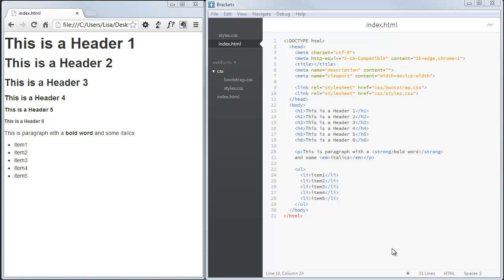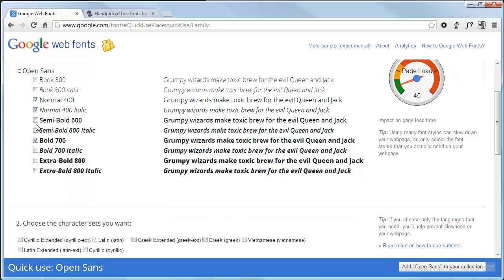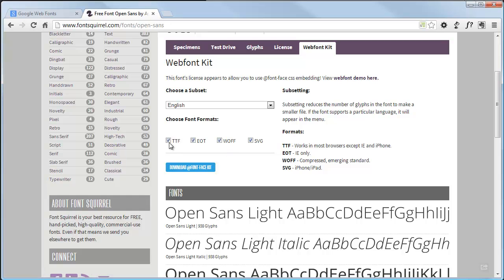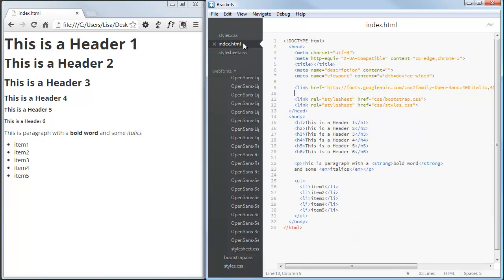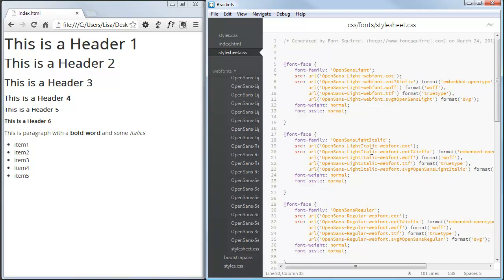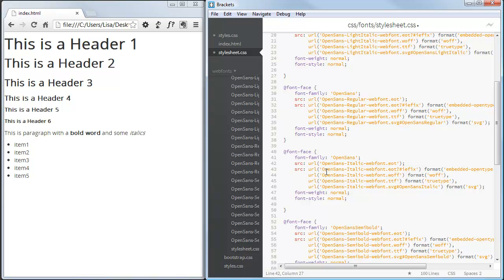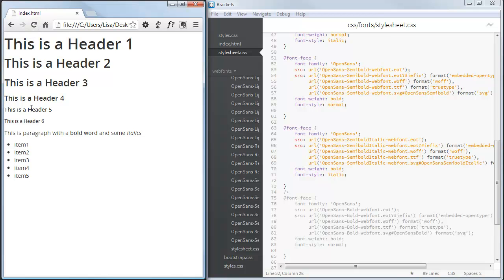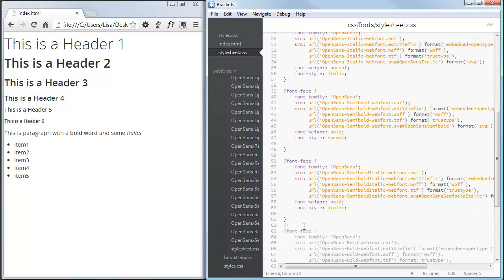Web Fonts - Avoiding 'Faux' Bold and Italic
A quick introdutions on using web fonts. Either from Google or using your own on your server. Generated @font-face kit can cause trouble with your CSS unless the fonts are defined properly, so the solution is shown here.